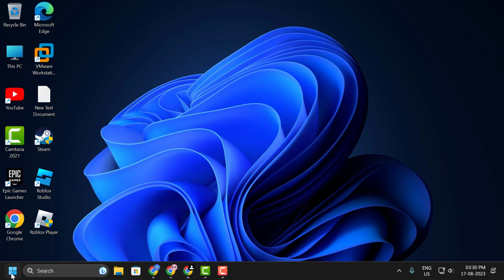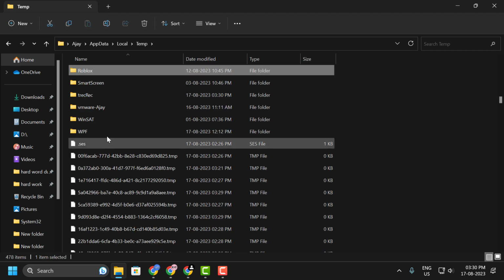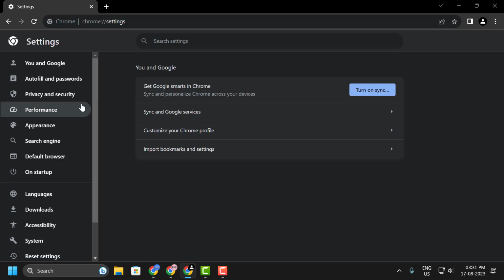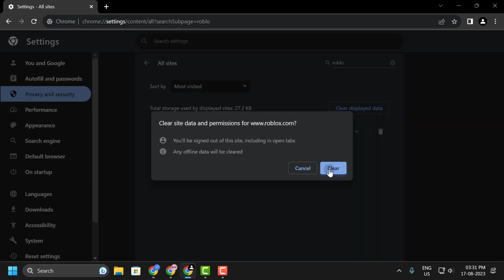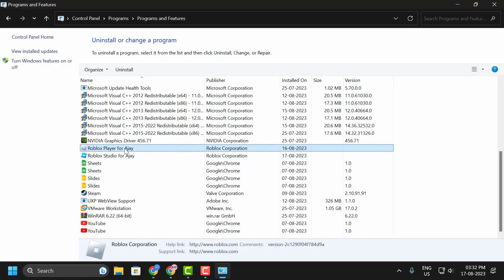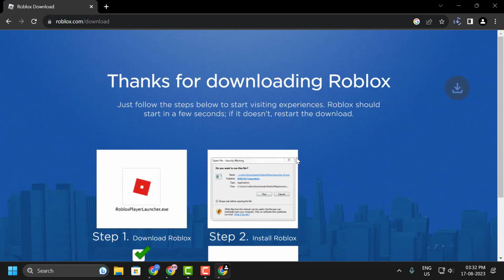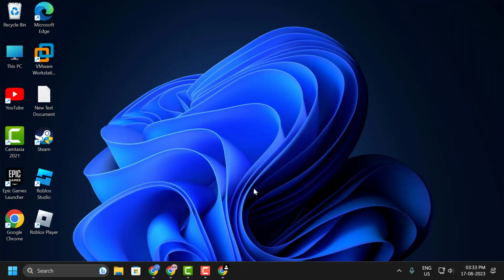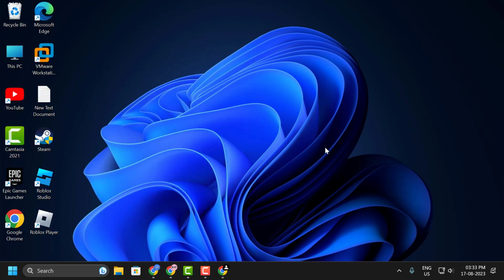ROBLOX BLACK SCREEN PROBLEM (NEW FIX) | When Opening Roblox and Joining a Game My Screen Turns Black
Roblox Black Screen Problem (New Fix) | When Opening Roblox and Joining a Game My Screen Turns Black (Fixed)

Try this Solution;

*Run Roblox in Compatibility Mode:

1.Right-click on the Roblox Player or Studio shortcut and select 'Properties'.
2.Go to the 'Compatibility' tab.
3.Check 'Run this program in compatibility mode for:' and select an older version of Windows (e.g., Windows 8).
4.Click 'OK' and try running Roblox again.

In This Video :
Opening Roblox and Joining a Game My Screen Turns Black Problem